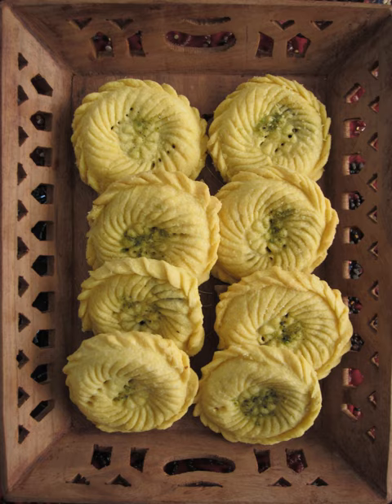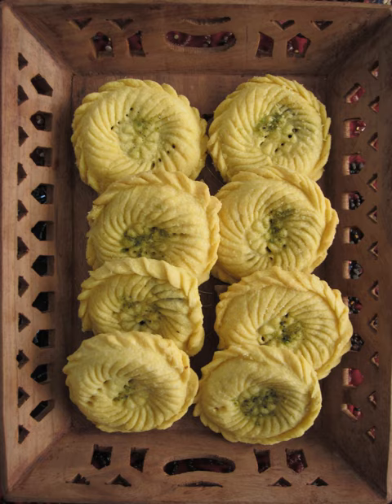Kolompeh | Wikipedia audio article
This is an audio version of the Wikipedia Article:
Kolompeh

SUMMARY
Kolompeh is an Iranian pastry baked in Kerman. Kolompeh looks like a pie with a mixture of minced dates with cardamom powder and other flavoring inside. Dates, wheat flour, walnuts and cooking oil are the main ingredients. Pistachios or sesame powder are often used for decorating kolompeh.